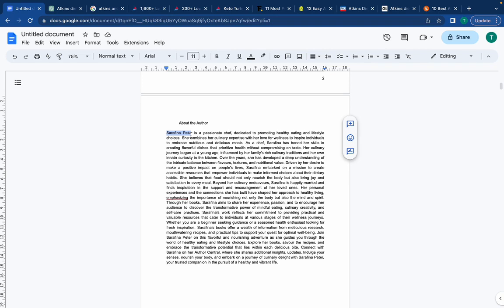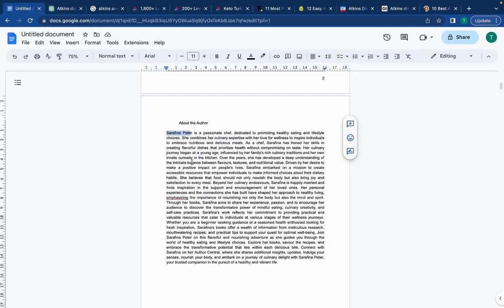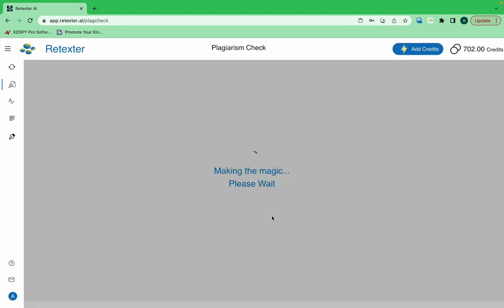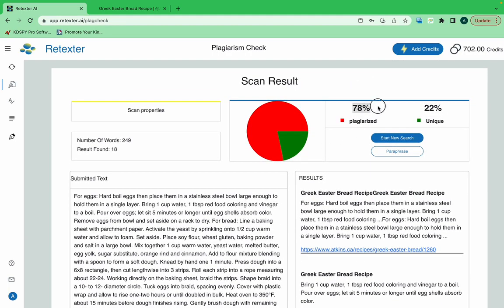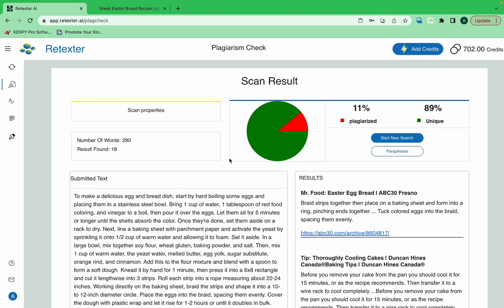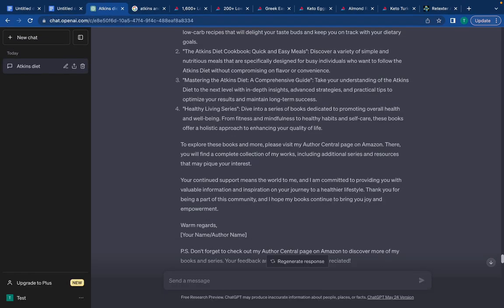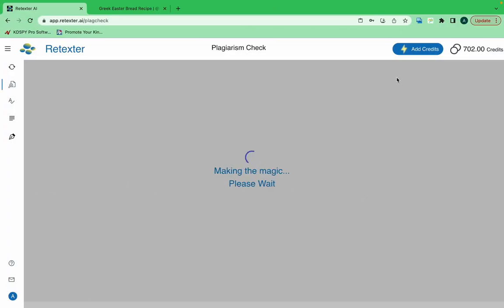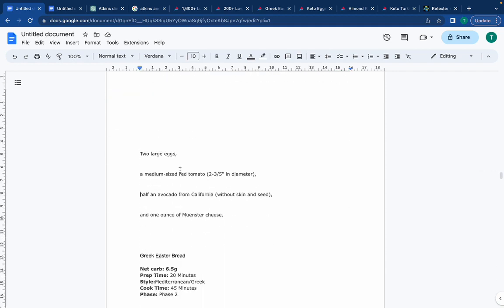how to edit your content 720p